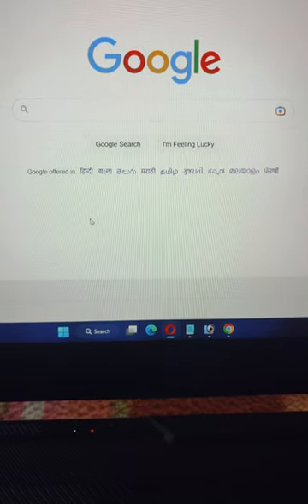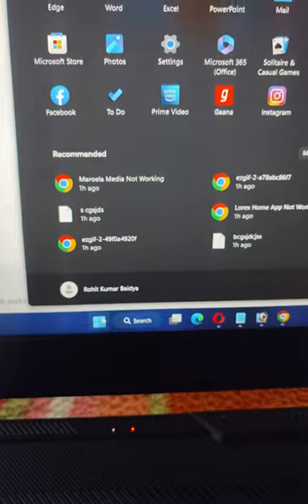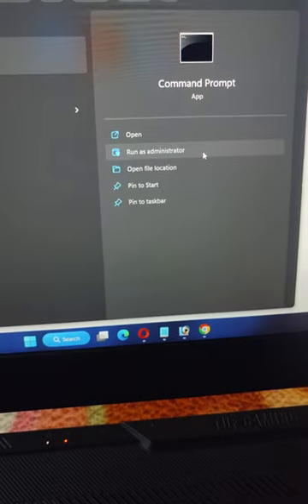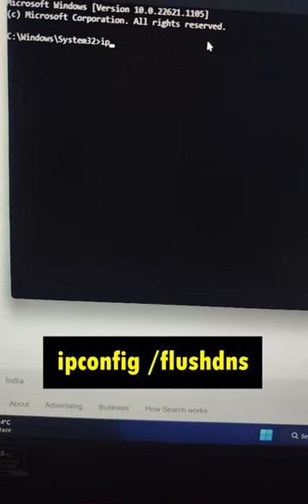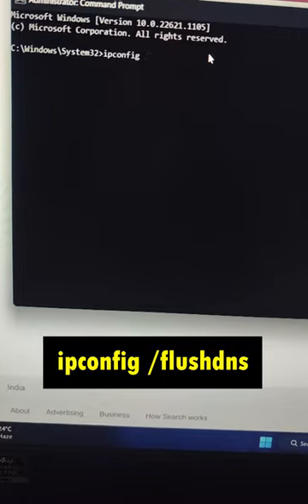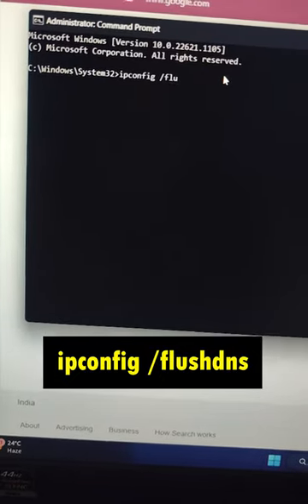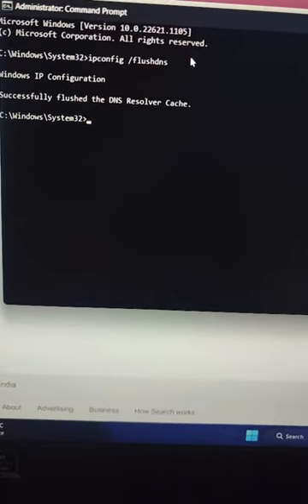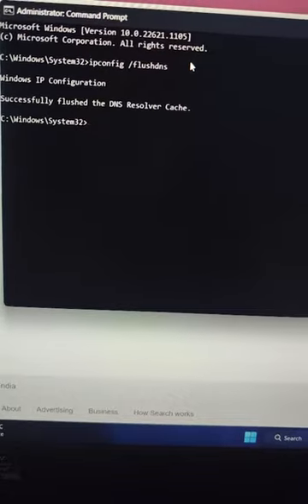How to Flush DNS Cache in Windows 11 by @ebuzzpro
Hey, What's Up! Today in This Video I'll Tell You That How to Flush DNS Cache in Windows 11.